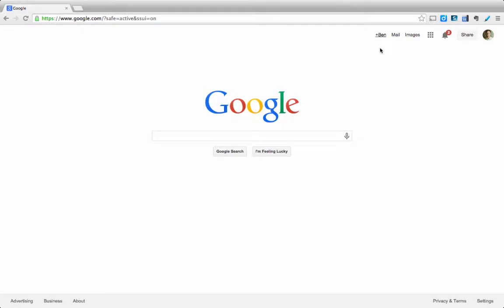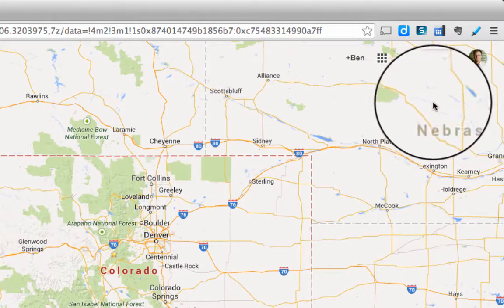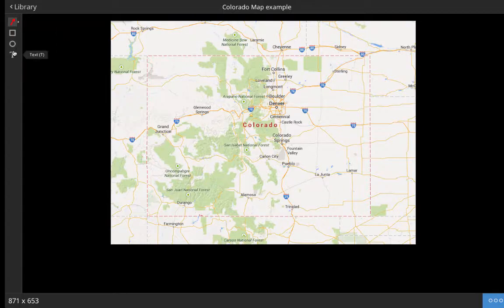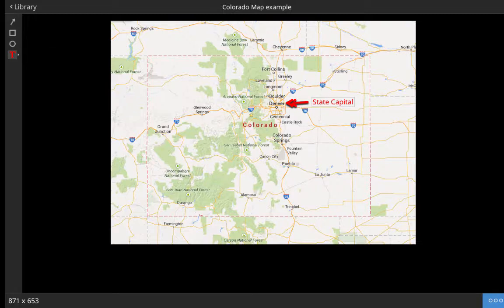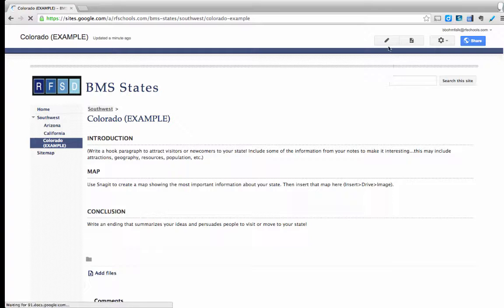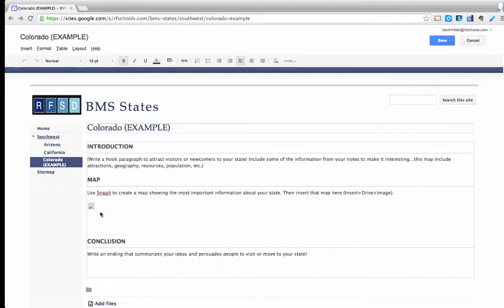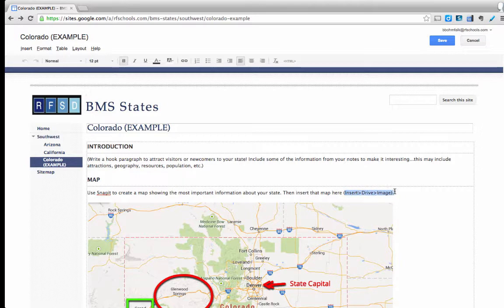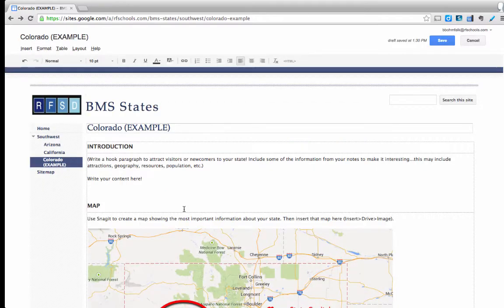BMS Map Project Tutorial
How to create an image of a map, add details to it using Snagit, and add it to a Google Site for a class project.